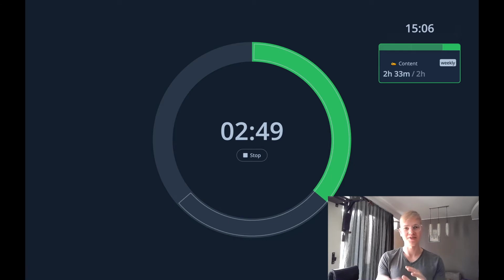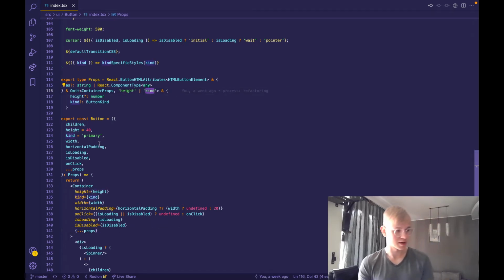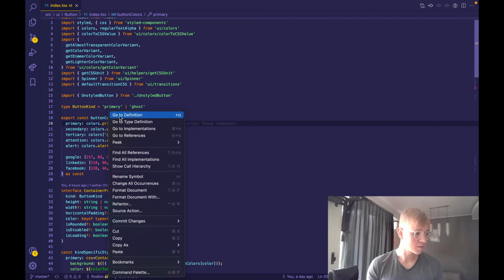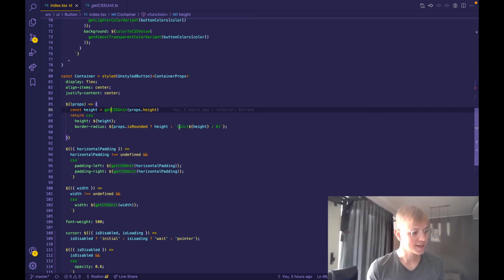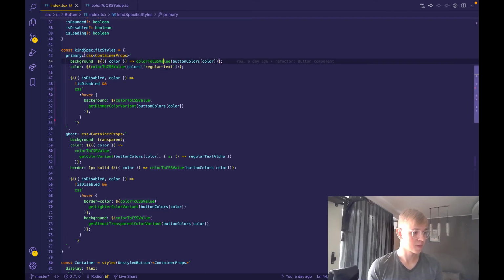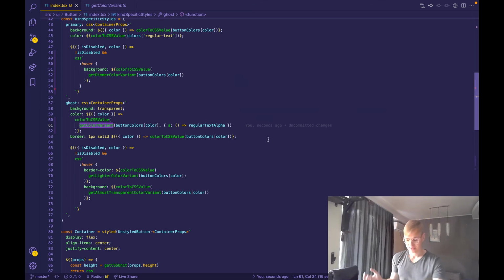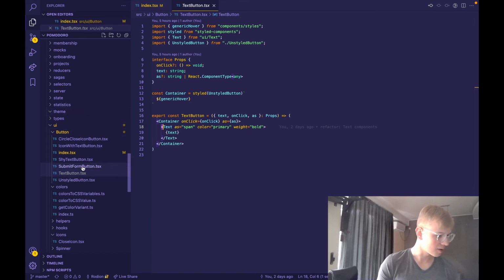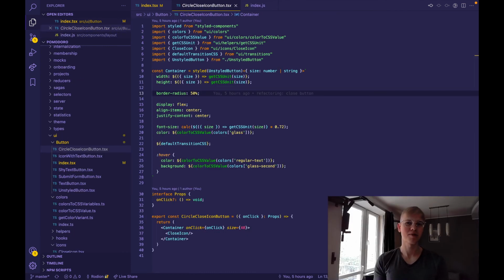Reusable React Button Components From Increaser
Advice on how to make reusable Button components with React. Based on code from Increaser.